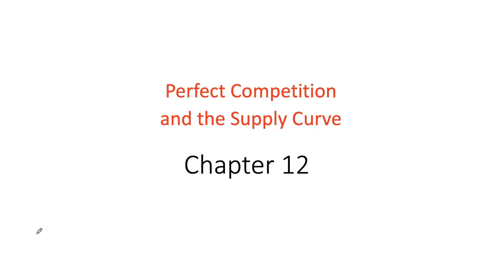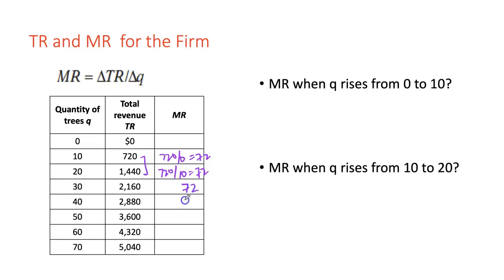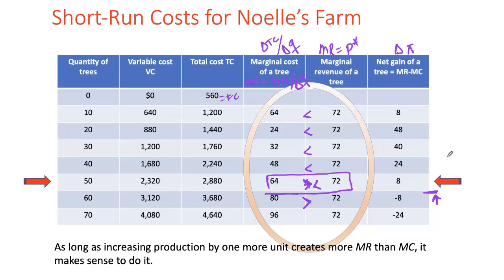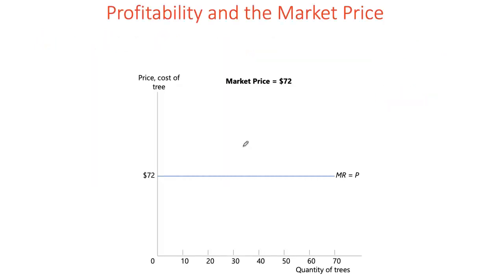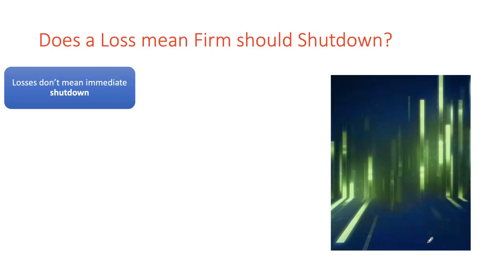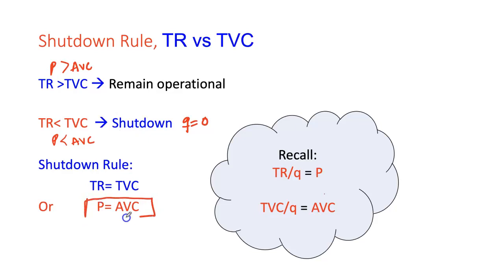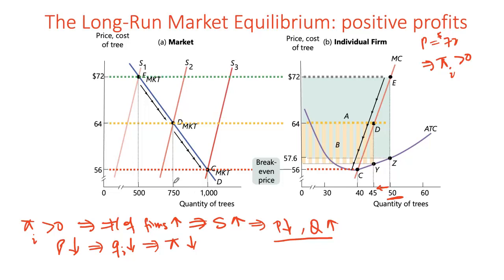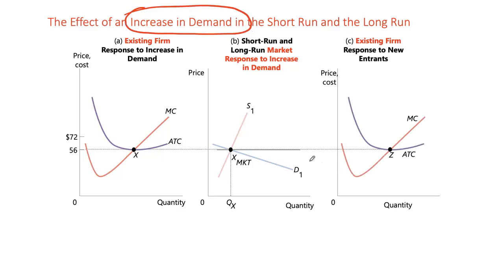Perfect Competition Chapter 12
00:00 What is Perfect Competition?
04:30 Revenue concepts for a firm
11:13 Demand curve for a firm under Perfect Competition
12:12 Marginal Analysis to find profit maximizing quantity
20:26 Short run Equilibrium
25:15 Positive profits in Short Run
27:11 Breaking even in the Short Run
31:06 Losses in the Short Run
34:12 Shut Down Rule
43:22 Supply curve of the firm in perfect competition
49:40 Short run positive profits and long run entry
54:46 Short run losses and the long run exit
59:12 Short Run Supply curve and Long run Supply curve
1:00:49 Increase in Demand and long run equilibrium